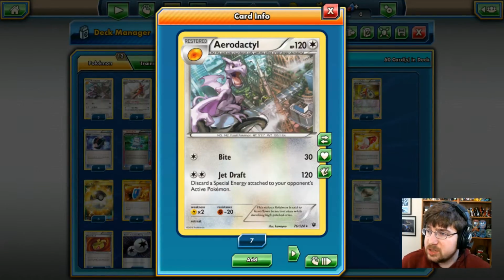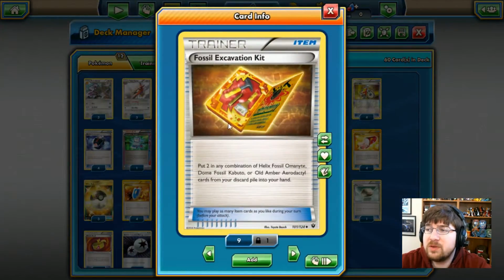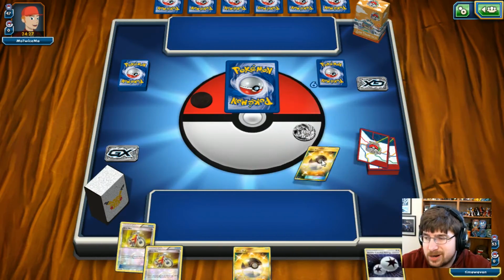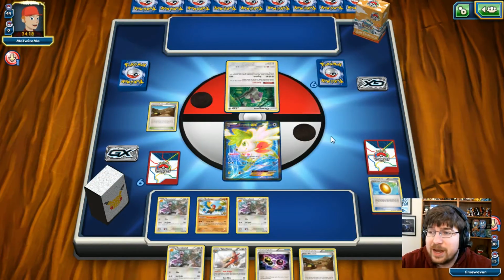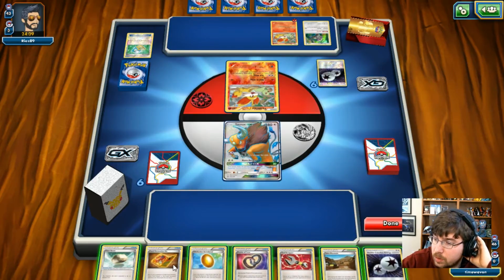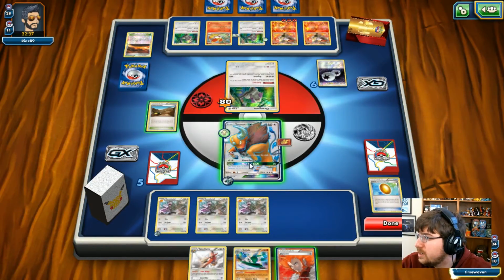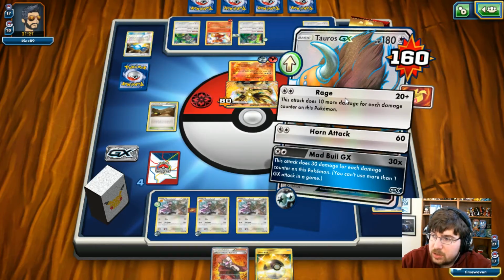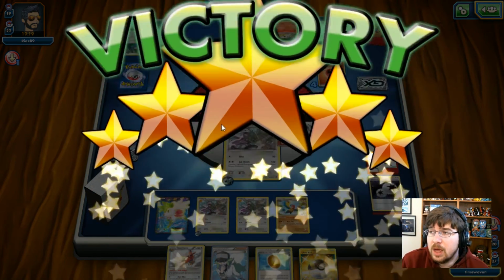Deck Profiles Ep 21 - EXPANDED Maxie's Aerodactyl- Pokemon Trading Card Game Online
Time In Youtube! Today on Deck Profile we try out Aerodactyl in the Expanded format!